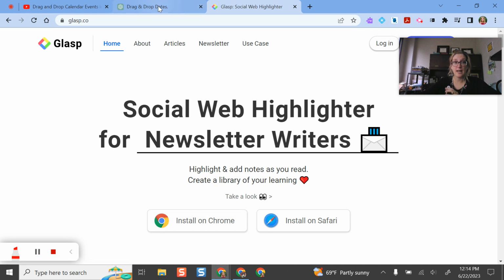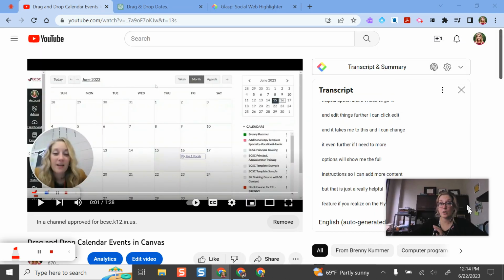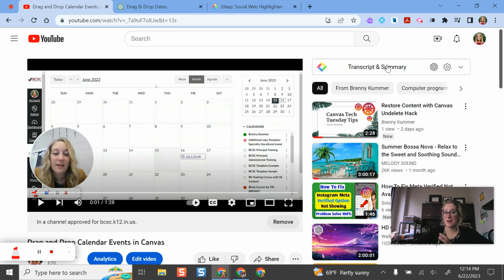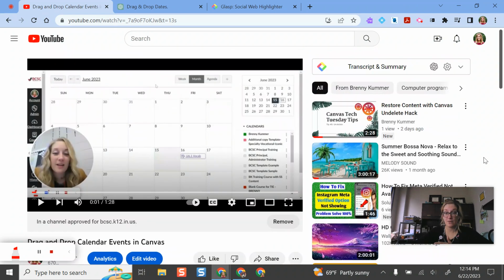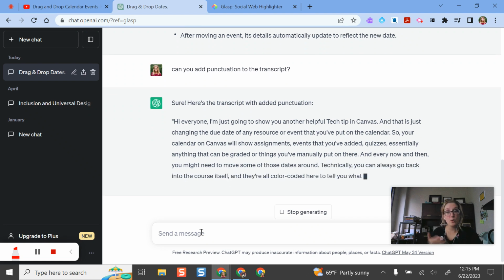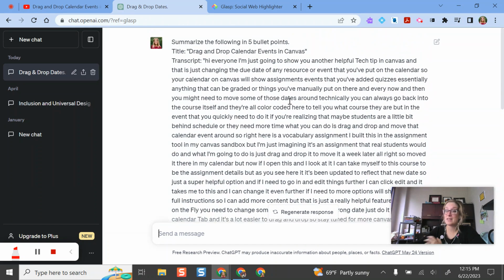Leverage AI for Video Transcripts Glasp and ChatGPT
Use AI for accessible content design